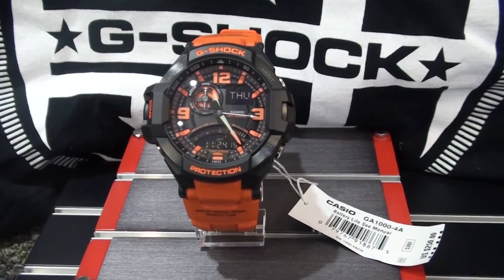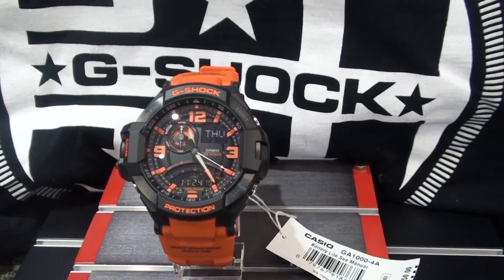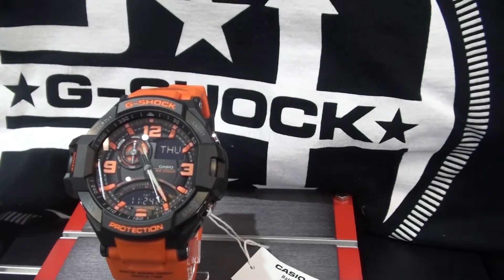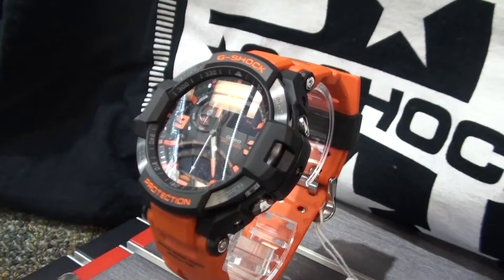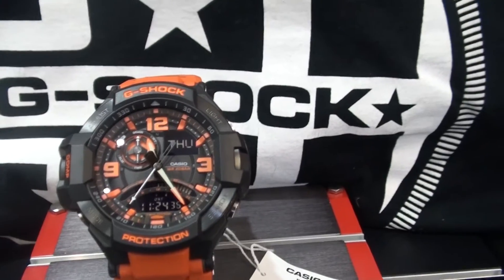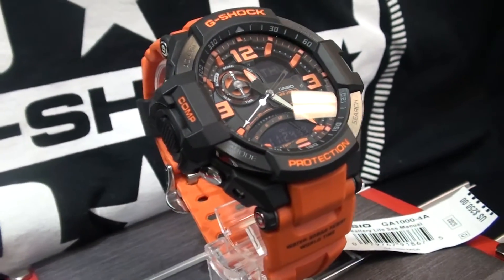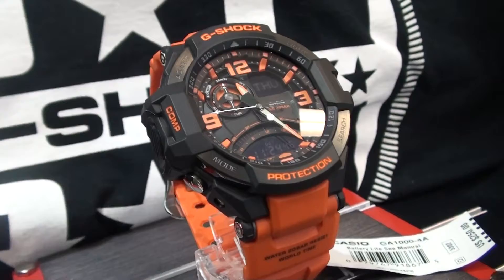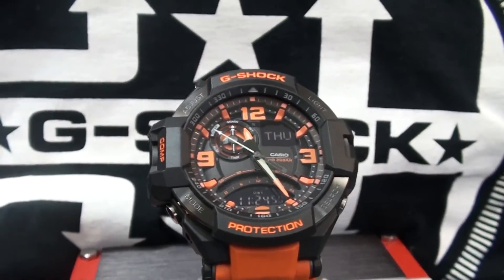GA1000-4A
VERY COOL MATCH IN THIS ORANGE - BLACK COMBO. SKY COCKPIT SERIES WITH DIGITAL COMPASS, THERMOMETER, TIME IN 48 CITIES... ETC. THANK YOU FOR W.R.S.C. TO THIS CHANNEL.
ECR